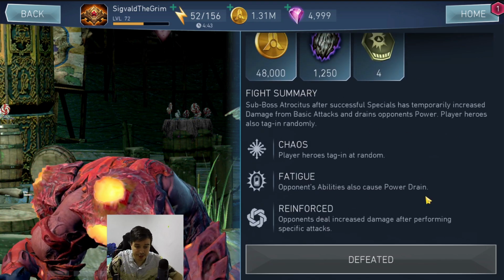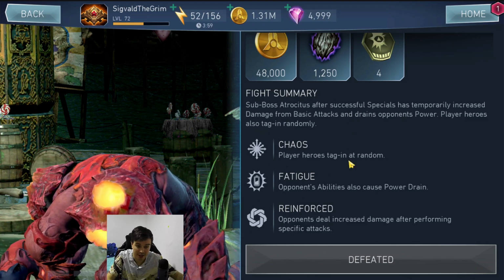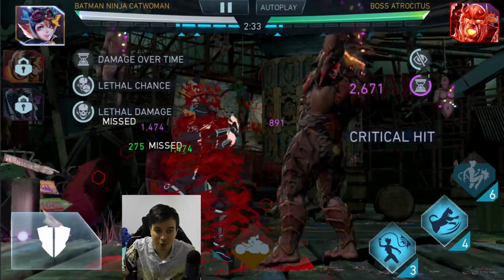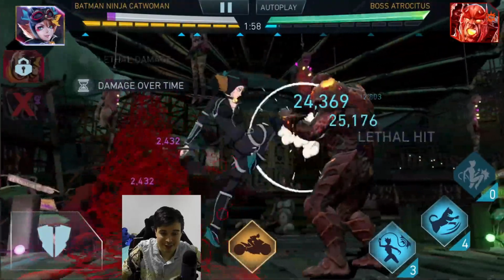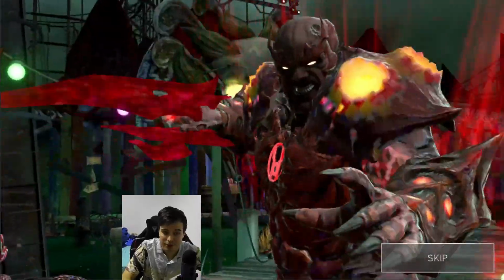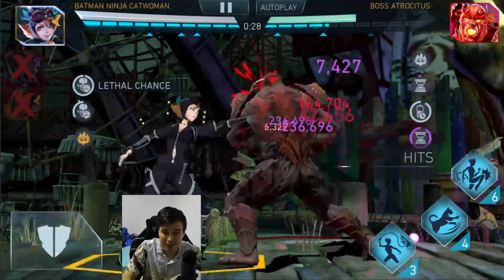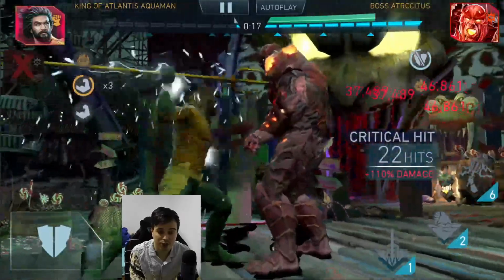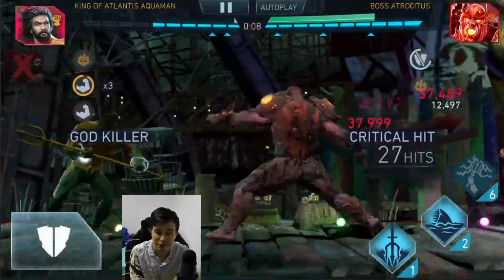How To Beat Boss ATROCITUS In Dark Nights Solo Raids Injustice 2 Mobile